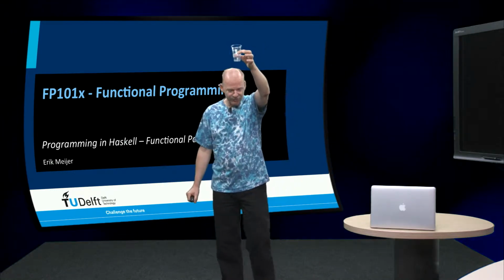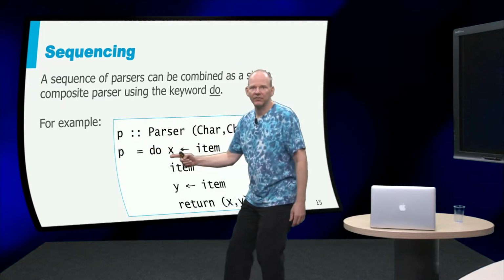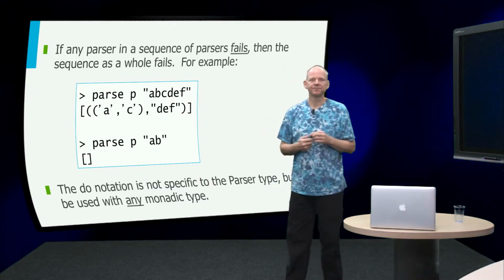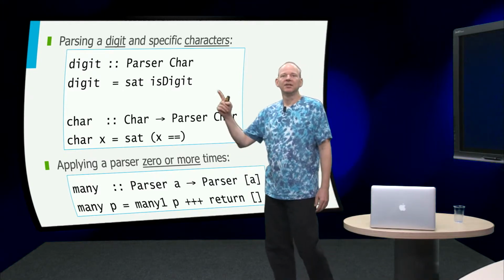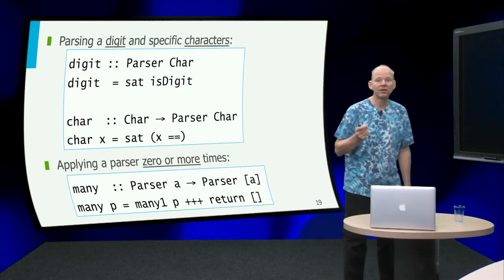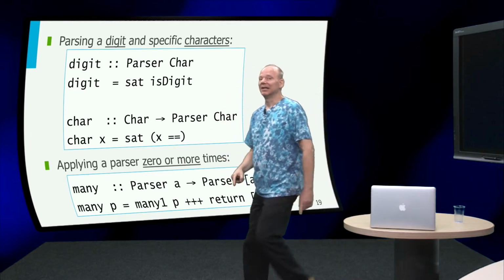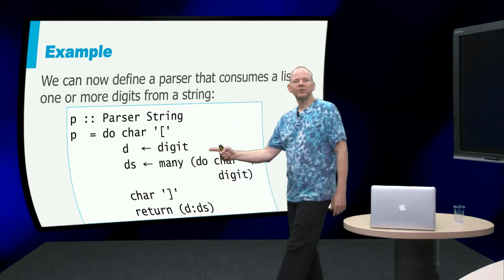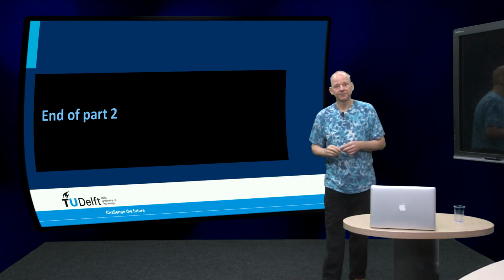FP101x - Programming in Haskell Chapter 7 - Functional Parser Part 2